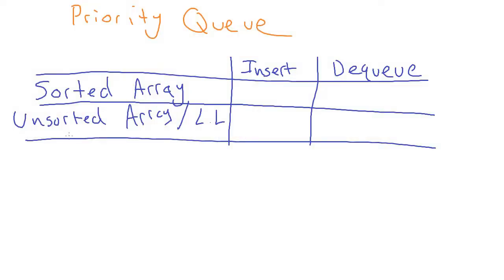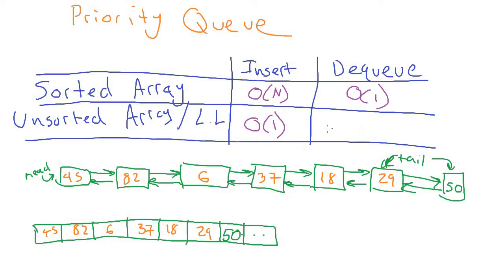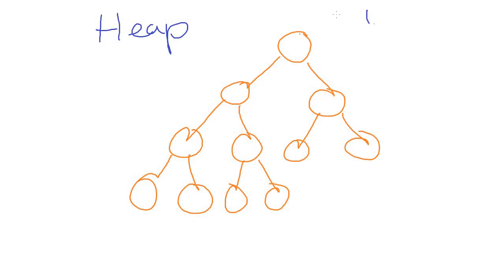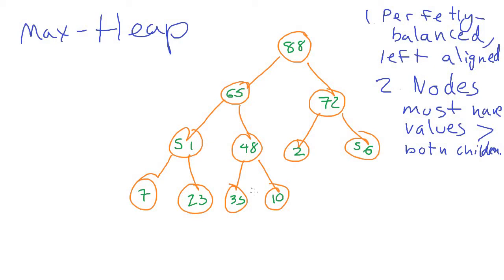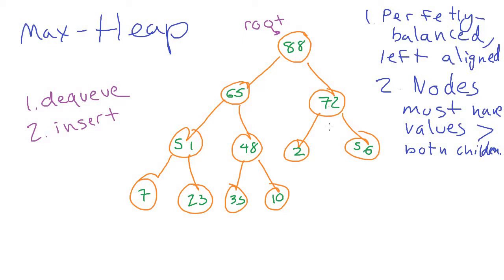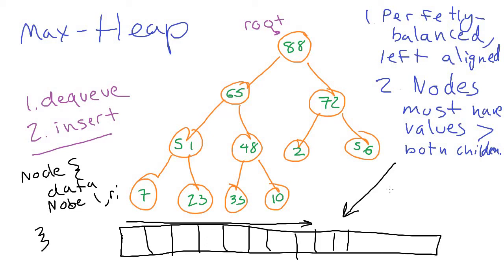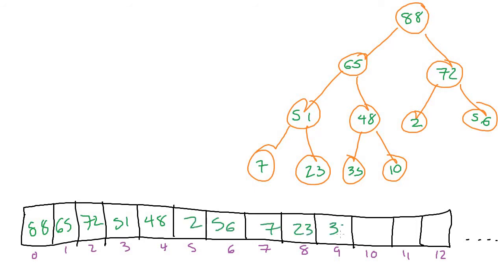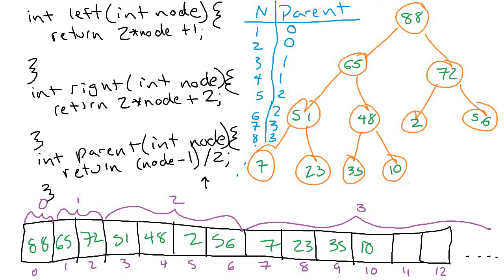Heaps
Covers heaps and how to store a binary tree in an array